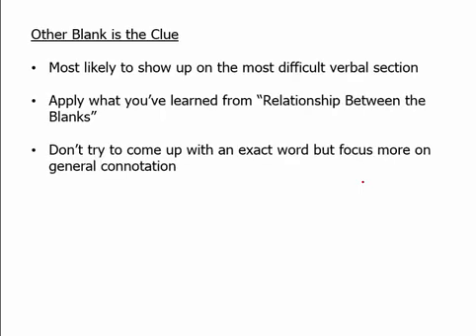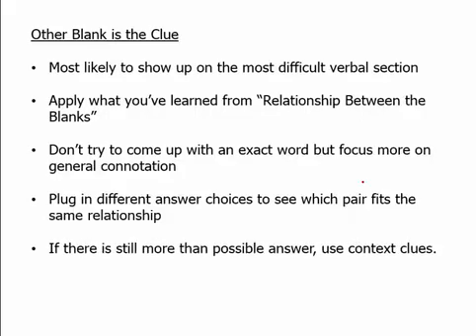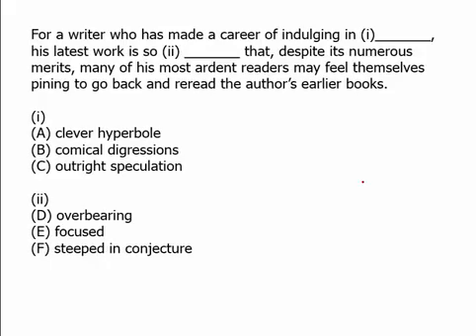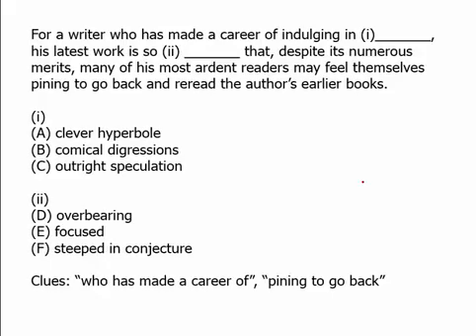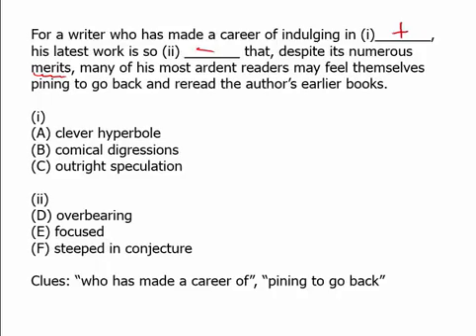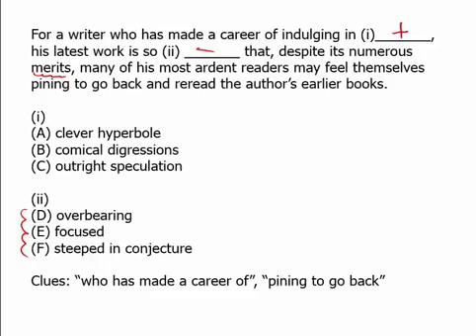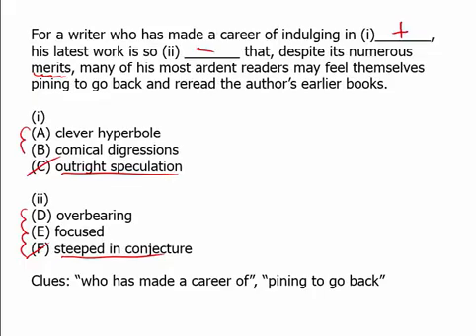5. Other Blank is the Clue - Ch 4 - GRE || greexam || greprep || grescore || english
5. Other Blank is the Clue - Ch 4 - GRE